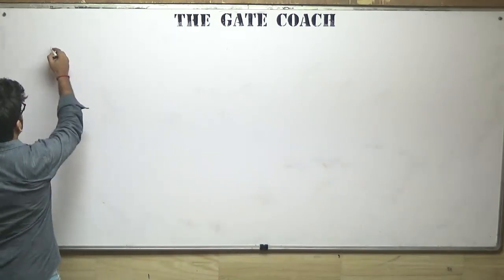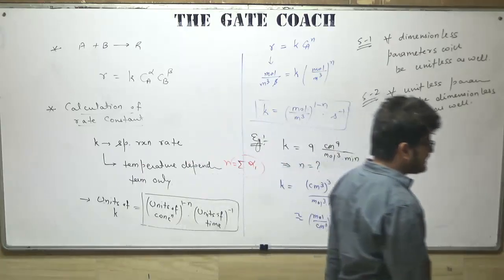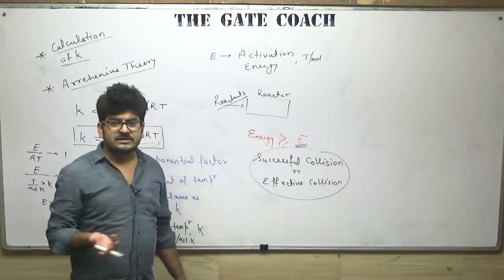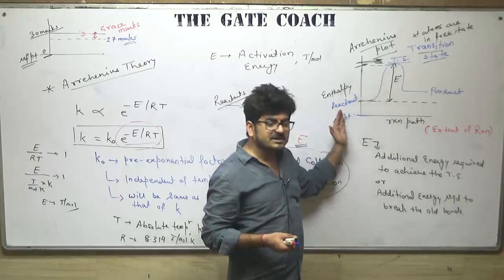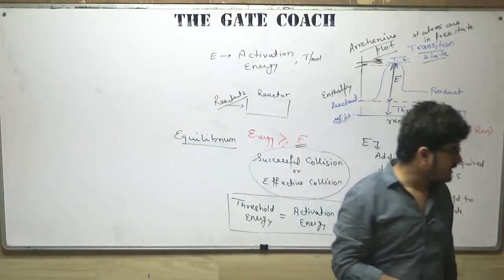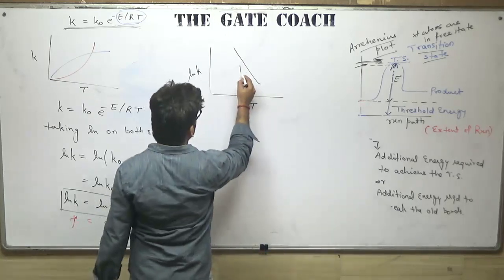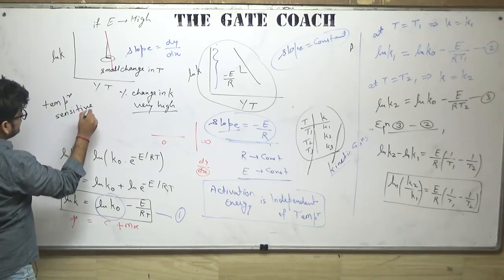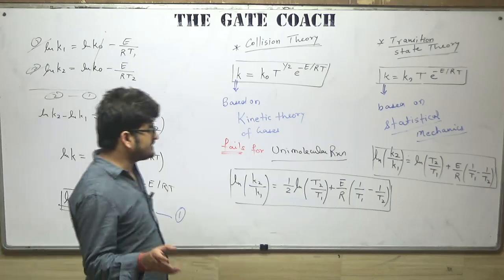Chemical Engineering | CRE | Lecture- 5 Mole Balance Over Chemical reaction & Rate Equation